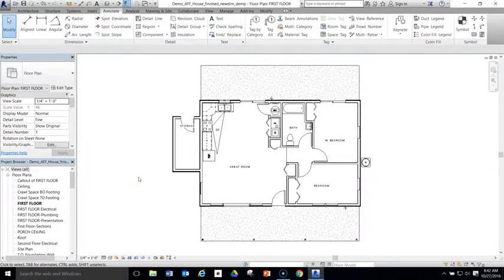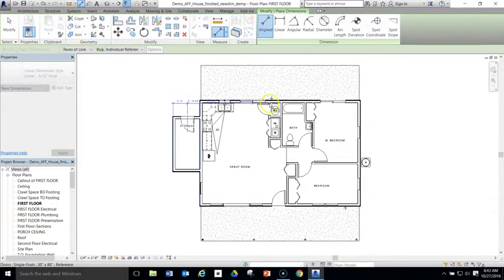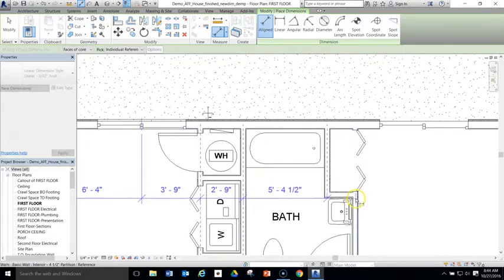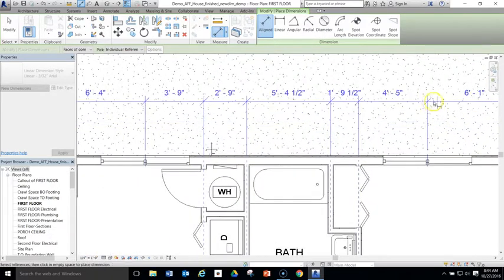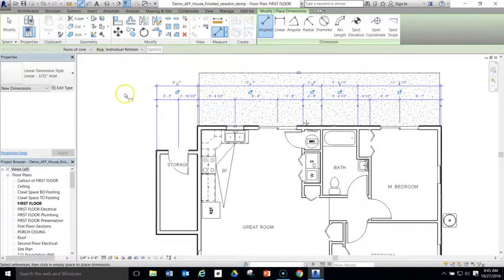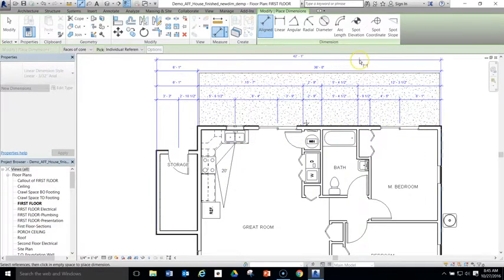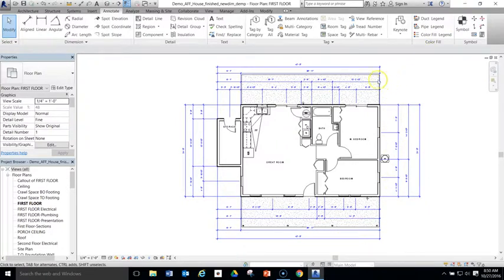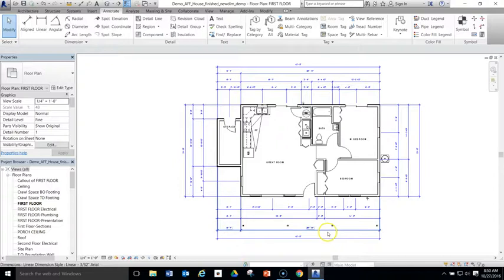15 Exterior Dimensions 4 row